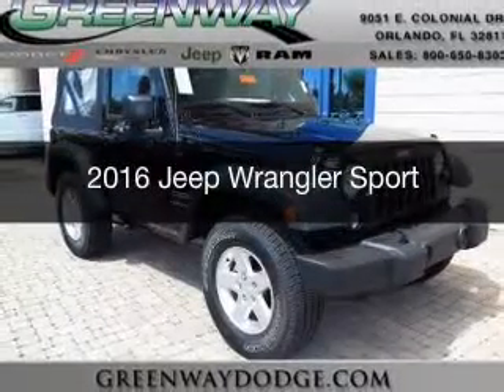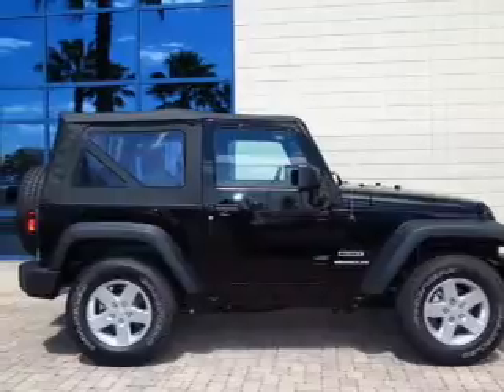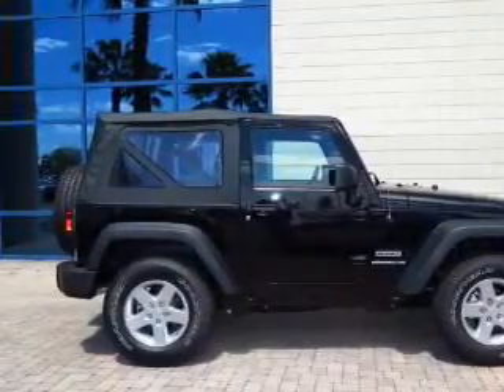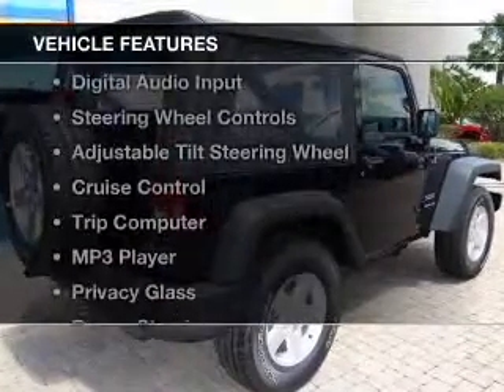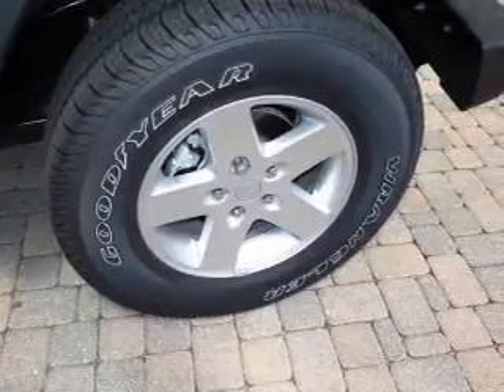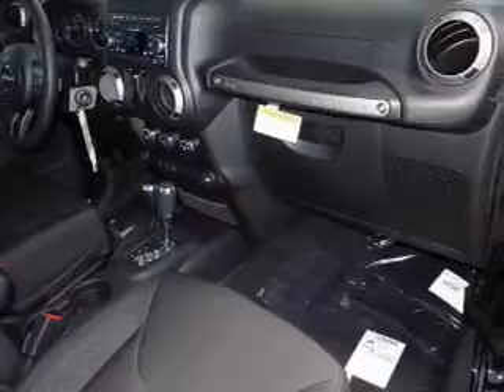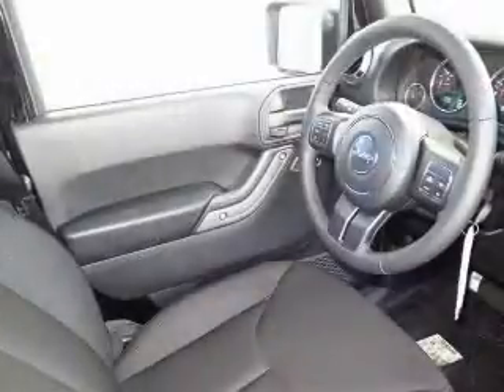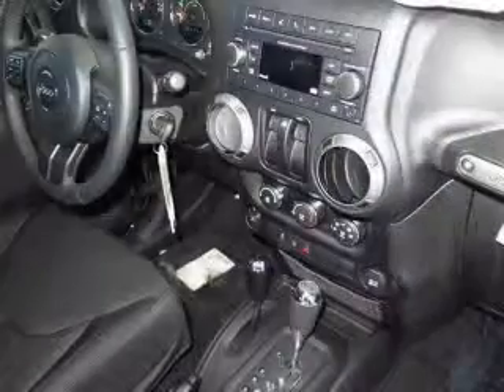2016 Jeep Wrangler - ORLANDO FL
Year: 2016
Make: Jeep
Model: Wrangler
Trim: Sport
Engine: 3.6 liter 6 cylinder 24 valve
Transmission: 5-Speed Automatic w/ Hill Descent Control
Color: Black Clearcoat
Mileage: 111
Address:
9051 EAST COLONIAL DRIVE